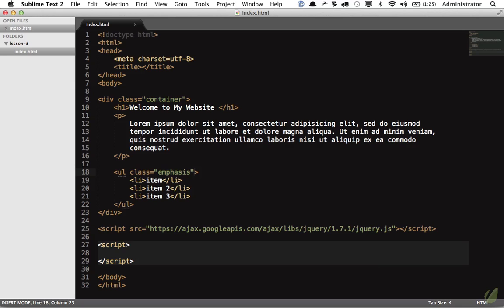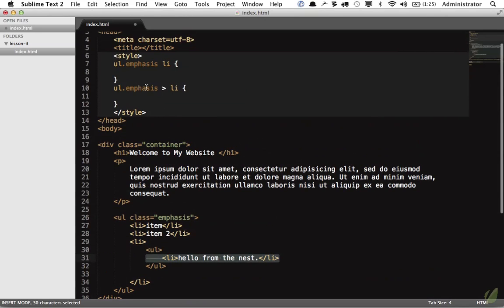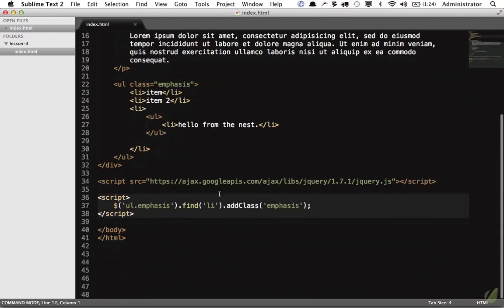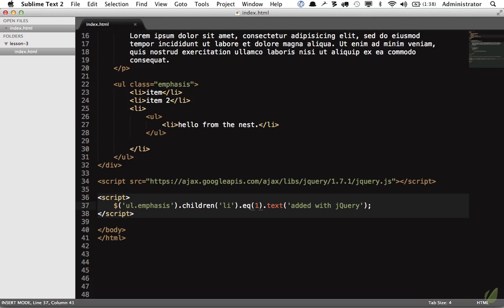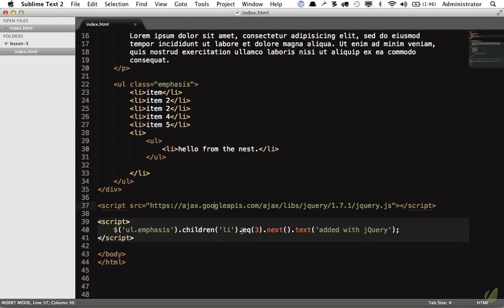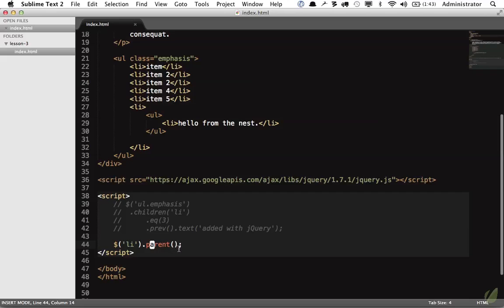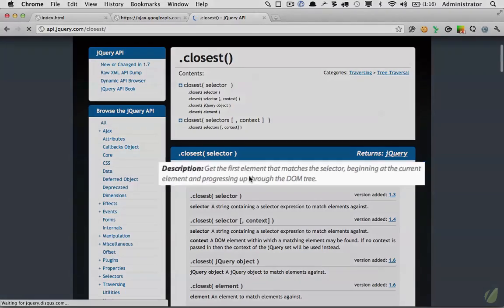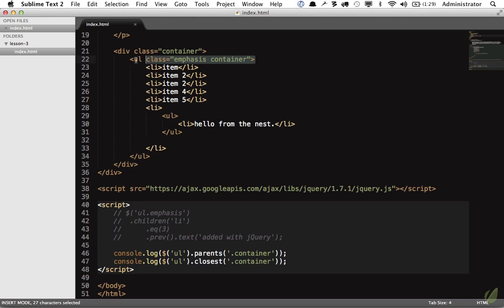[2-The Basics] - 3 The Basics of Querying the Dom